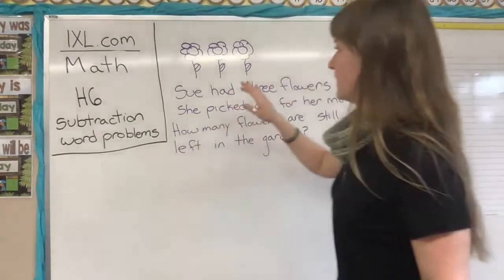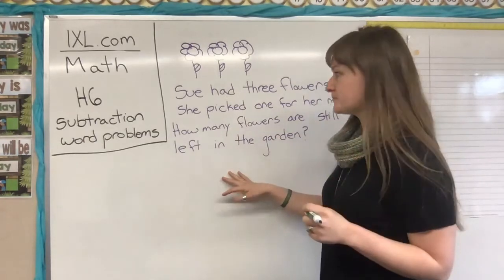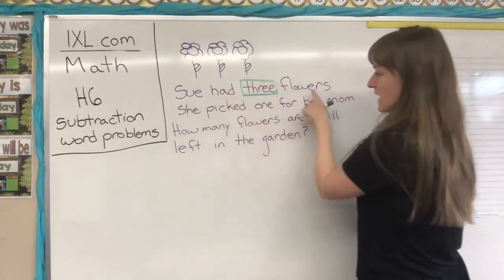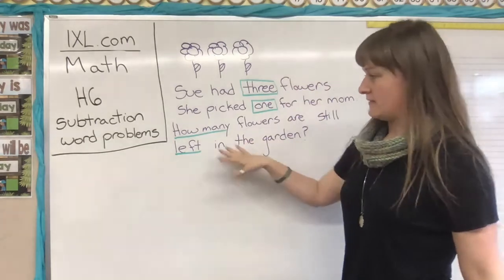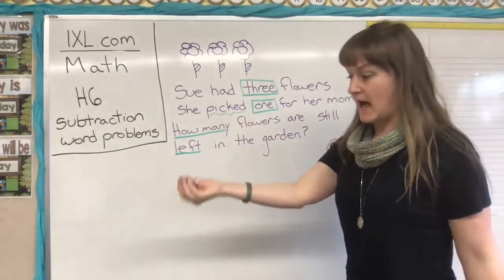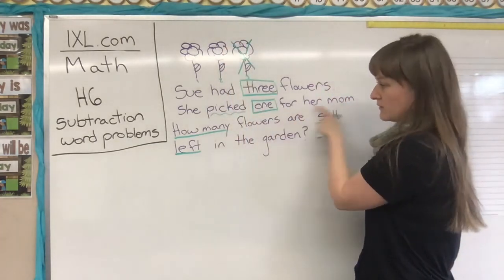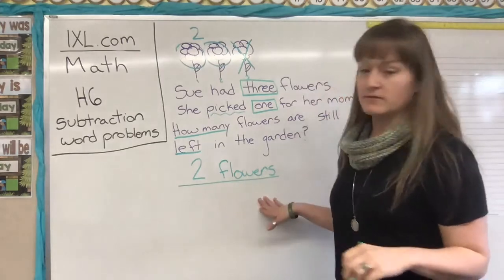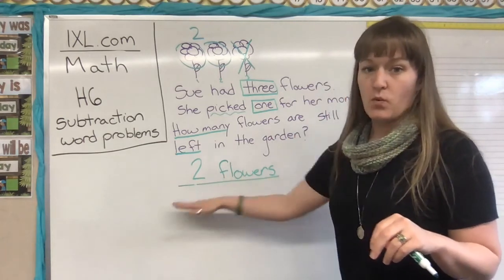IXL math H6: subtraction word problems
This video explains the process of find key words in a simple subtraction word problem.